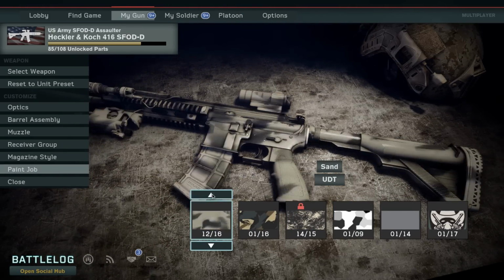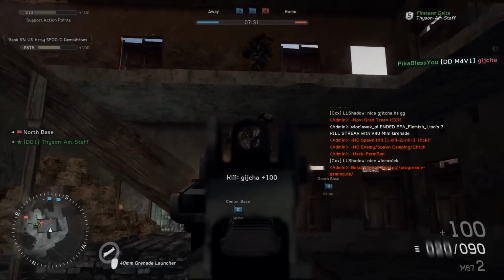Medal Of Honor Warfighter: Forgotten Features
Hey guys today we're going to take a look at a game that did many things right and many things wrong. Let's talk about some of the forgotten features.